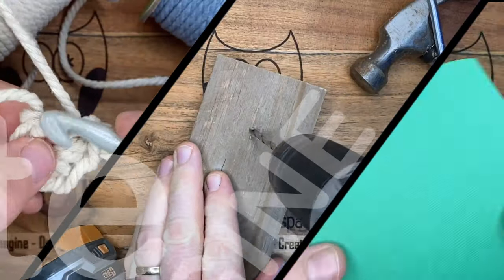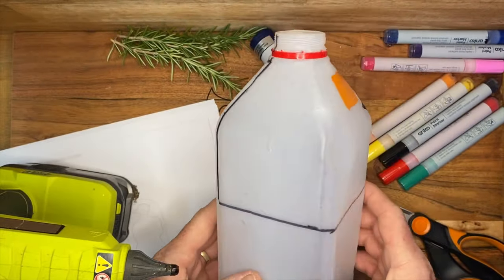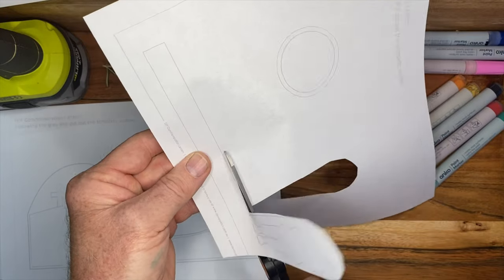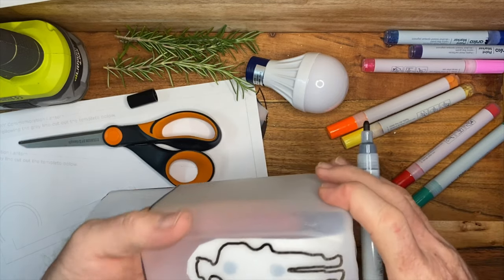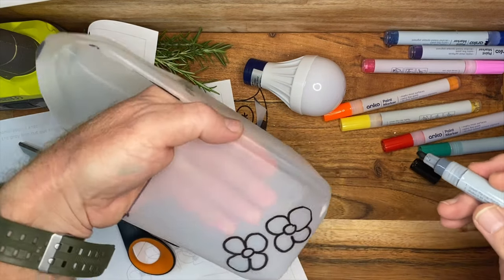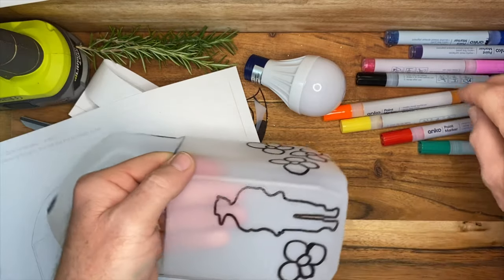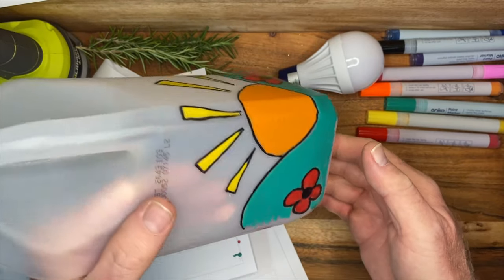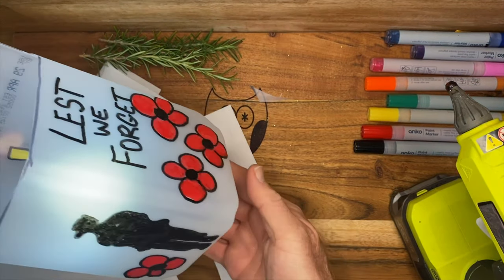Easy ANZAC Day Craft - Commemorative Lantern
In the land down under, ANZAC day is a time for us to pause and remember the men and women who have fought and are fighting in wars, to remember the sacrifice that they suffered in defending our peace.
This commemorative lantern is an easy sustainability craft that can be taken along to dawn services or used at home.

BAware! ( only use battery operated lights inside the lantern)

Things you need:
-2litre milk bottle
- scissors